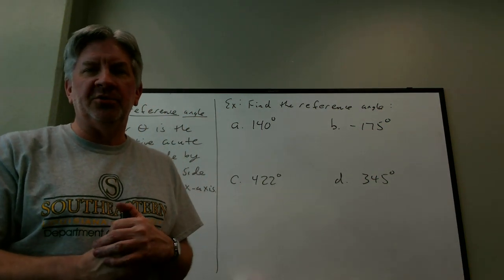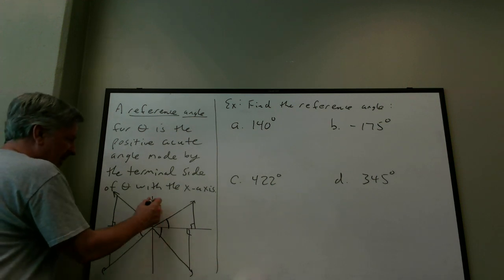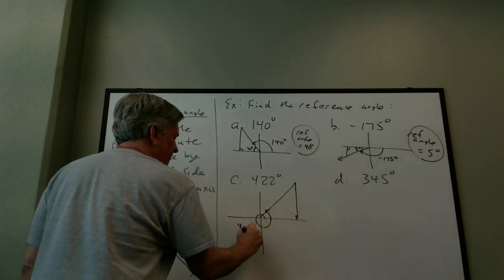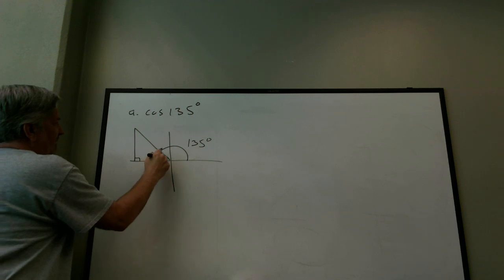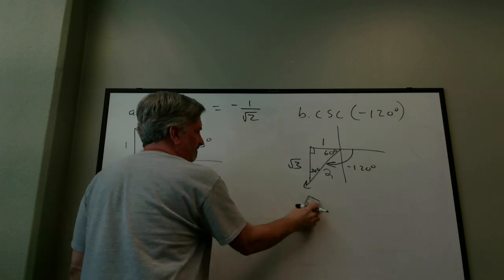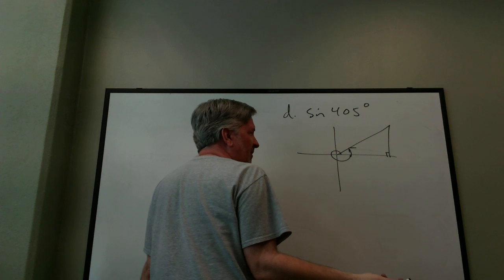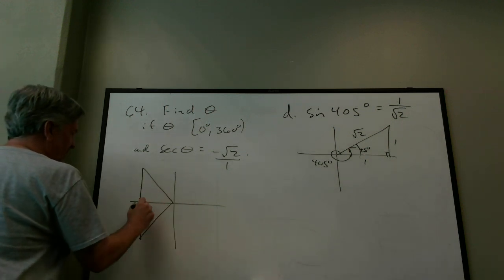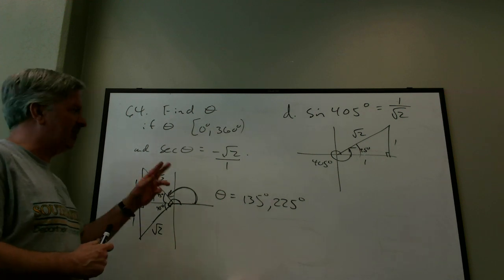Math 162 Section 2.2 Lecture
Reference angles, trigonometric functions of non-acute angles.